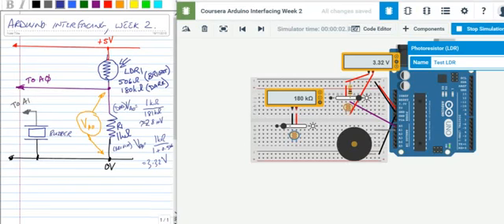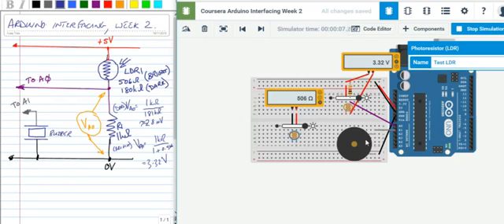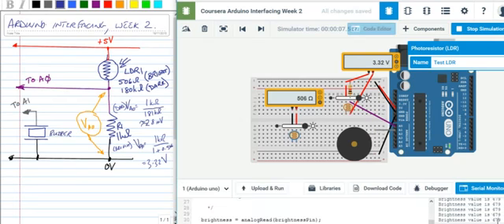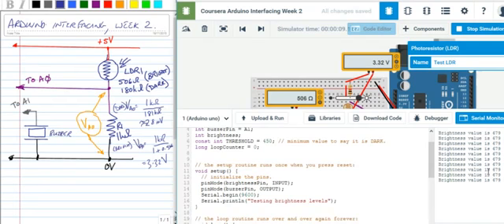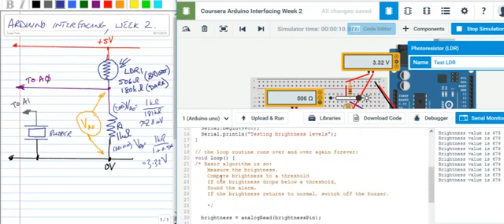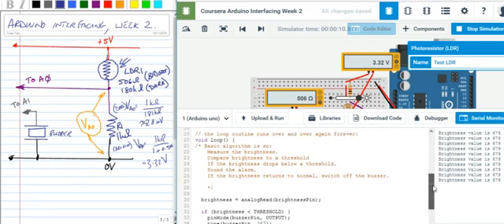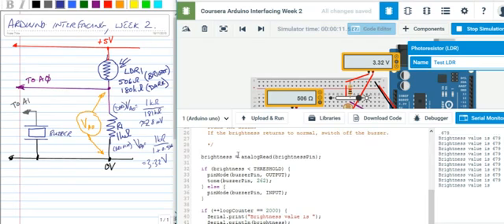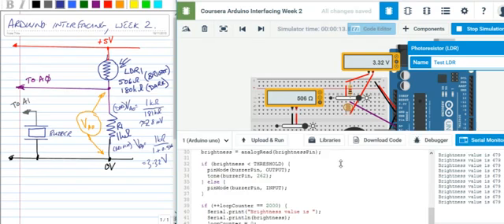Coursera Arduino Interfacing, week 2